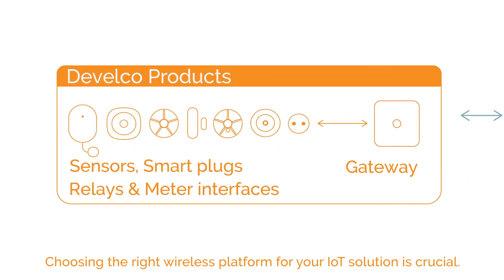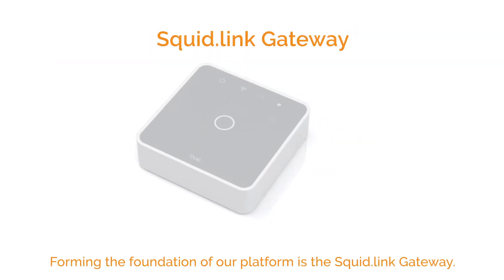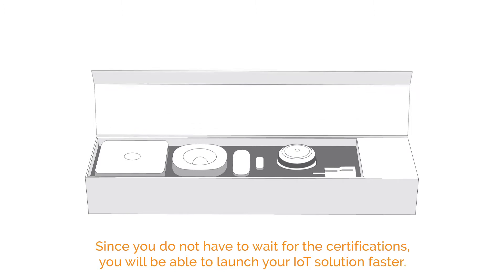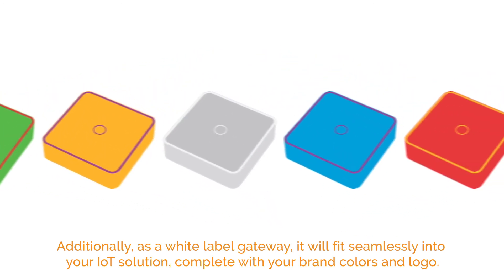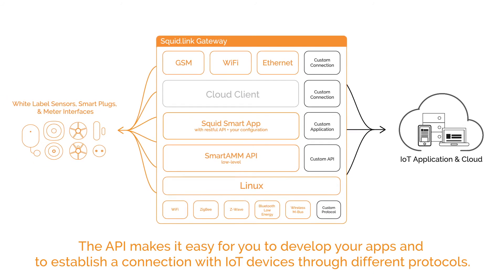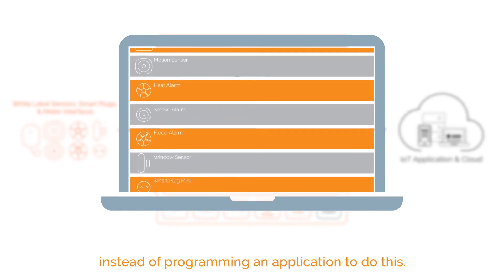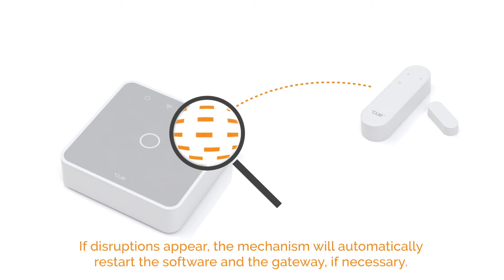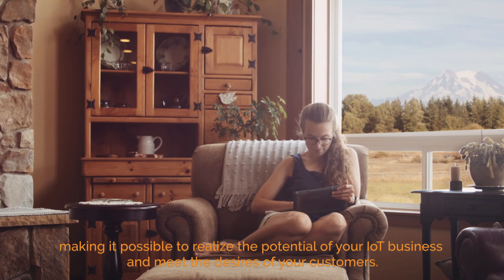Ready-to-use IoT Platform - Develco Products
Choosing the right foundation for your IoT solution is crucial.

Develco Products' 10 years of experience in the IoT industry has taught us that no two solutions are the same.

Our wireless platform offers a high level of flexibility, and you are provided with numerous customization possibilities. With this wireless platform, you will also have a stable foundation for your solution. The platform is ideal for solutions across industries, including smart home, smart energy, healthcare, and building management.